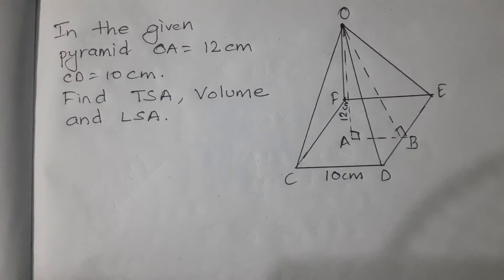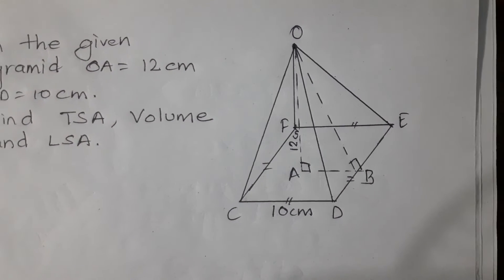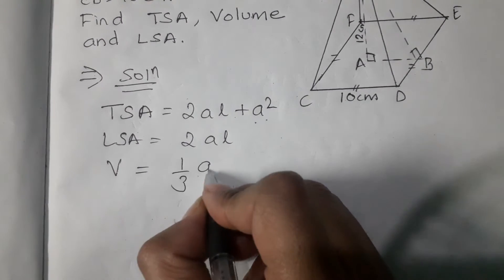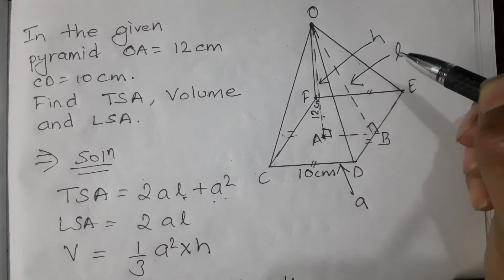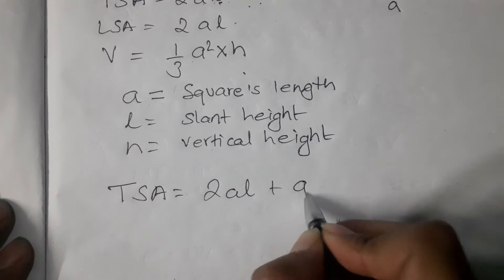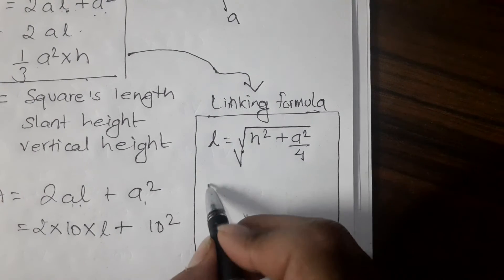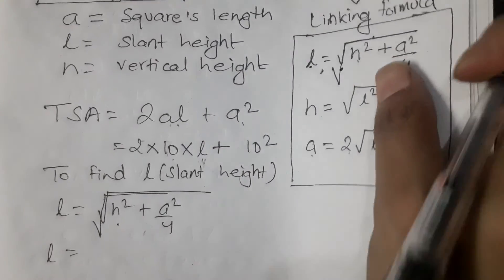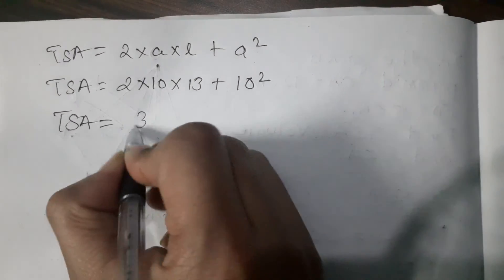How to Find Total Surface Area and Volume of Pyramid | problems of Pyramid long questions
In this lesson, you will learn how to calculate the surface area of a pyramid that has a square base.  We do this by finding the area of each triangle that forms the sides of the pyramid, then add this to the area of the square base.  We will solve many examples to give practice.